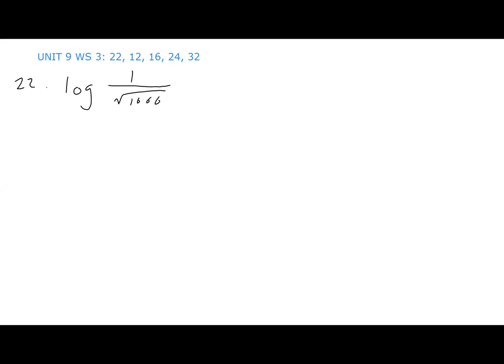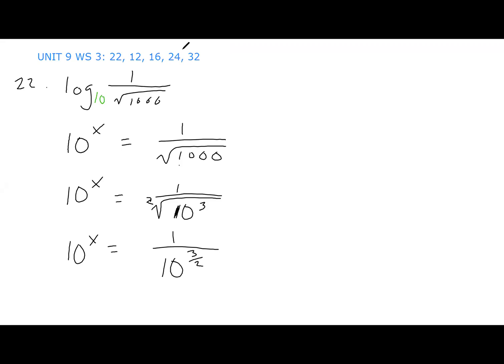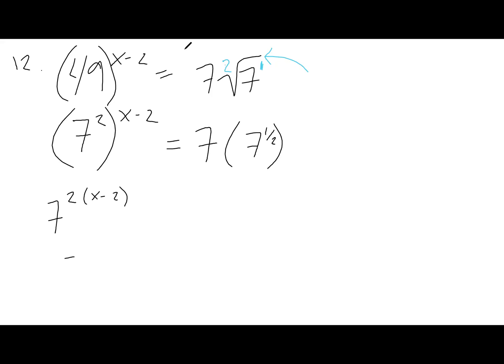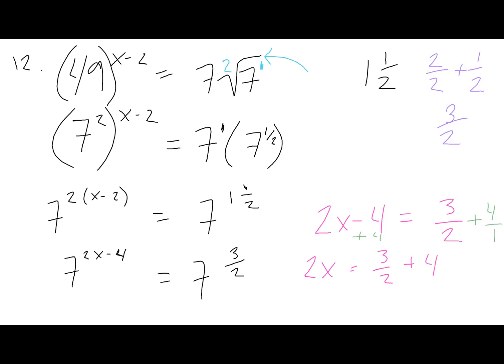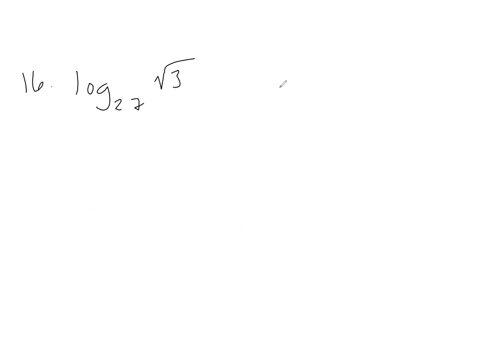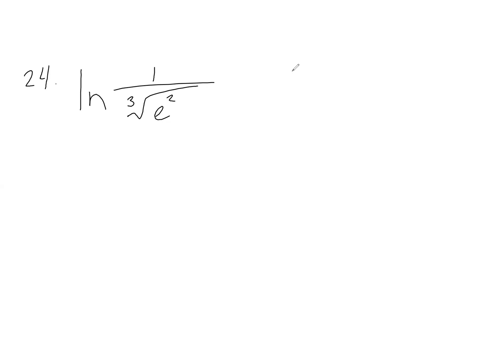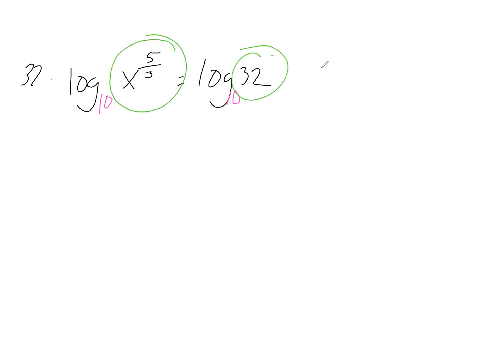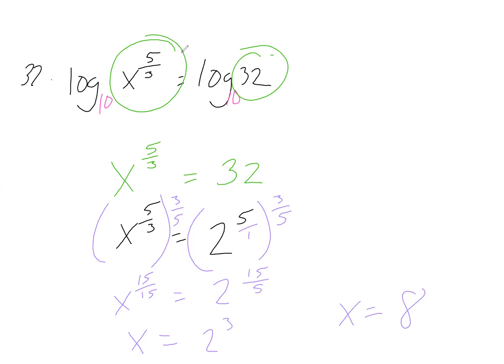Unit 9 WS 3 Questions